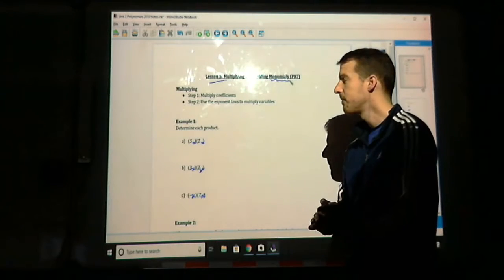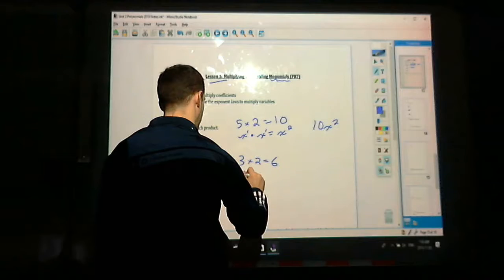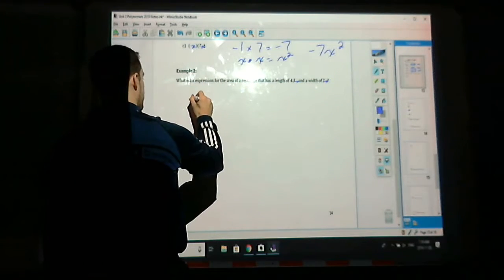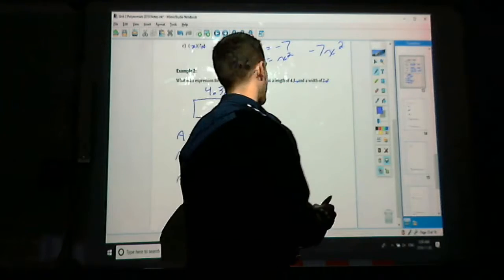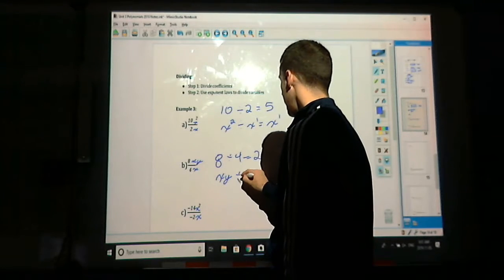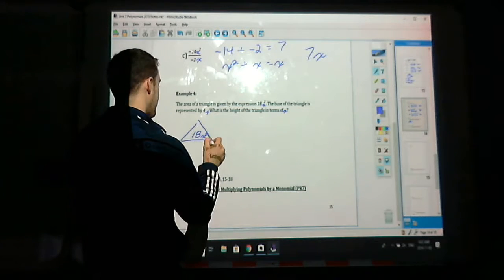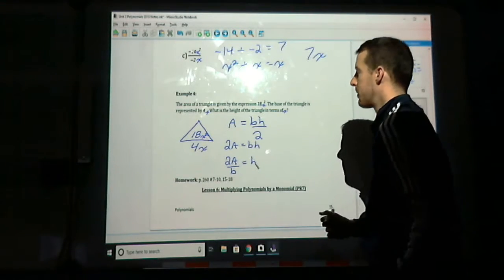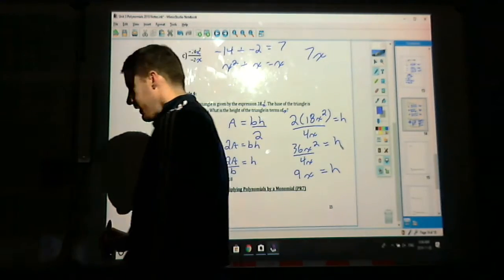Unit 3 Lesson 5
Lesson 5: Multiplying and Dividing Monomials